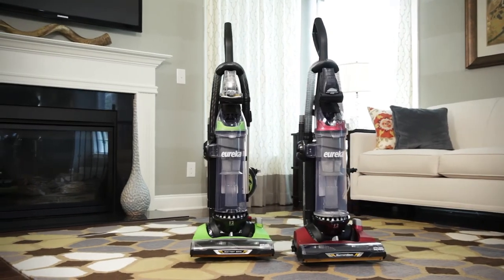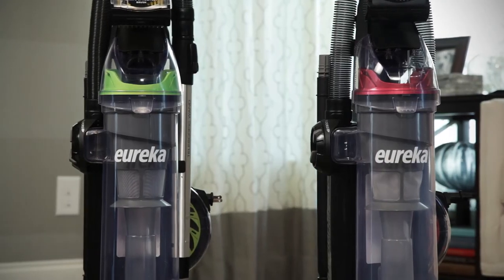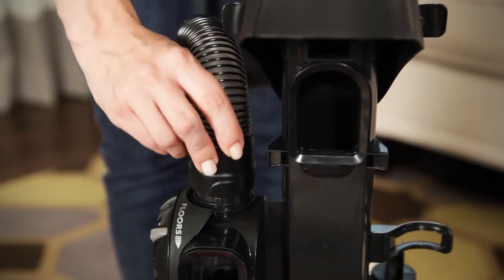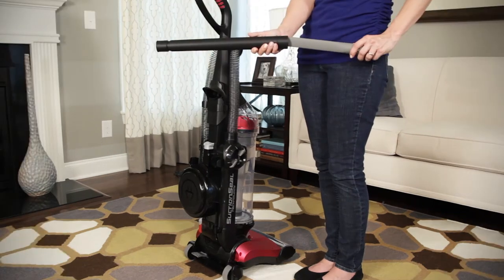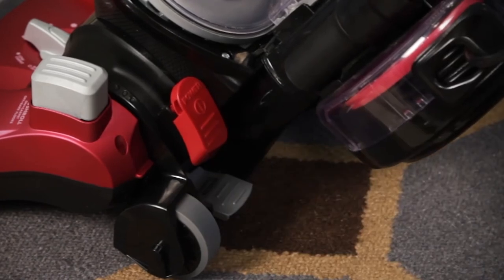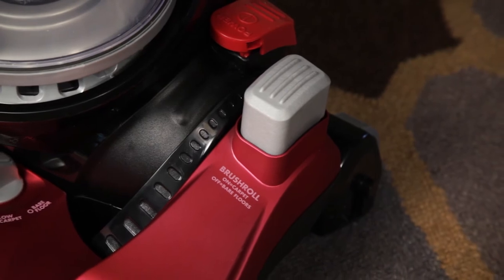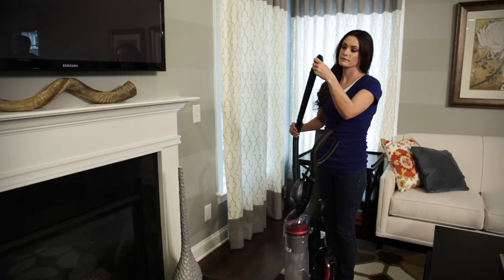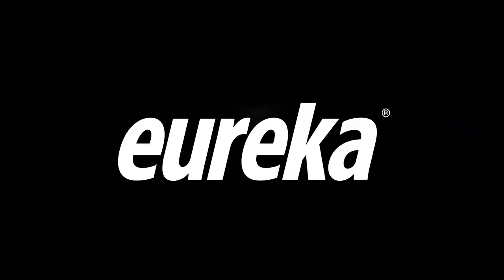Charlotte Corporate Video Production- Assembly Eureka Suction Seal 2.0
This was an assembly video created for the Eureka Brand AS3104A vacuum cleaner from Electrolux. The video clearly demonstrates how to assemble and use various features of the AS3104A cleaner